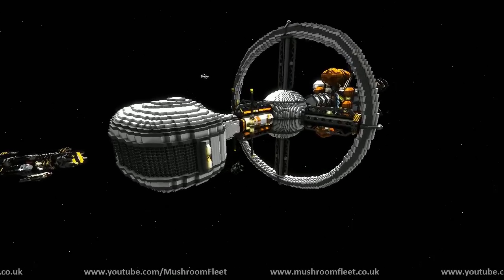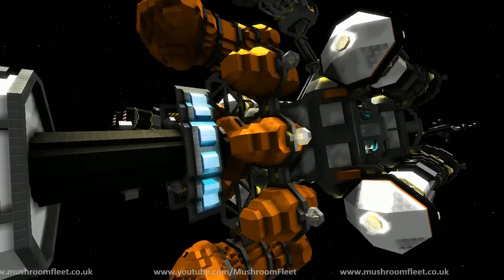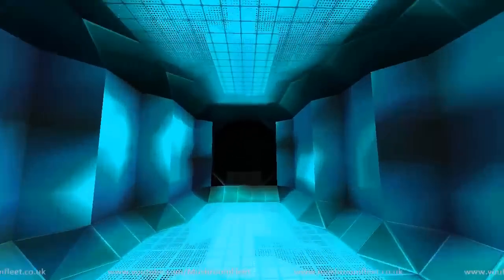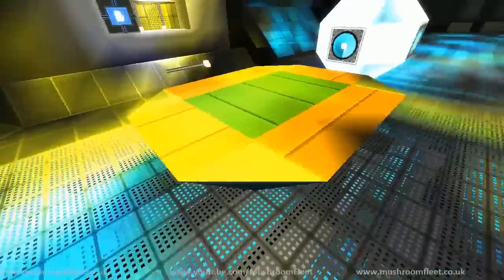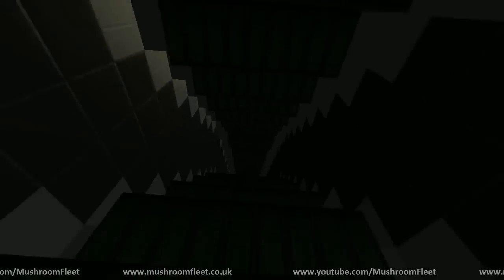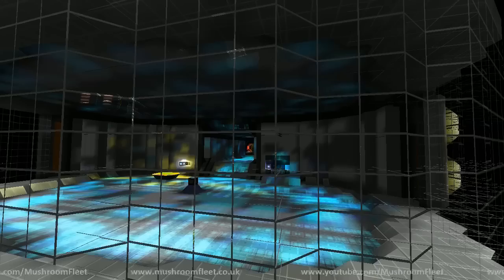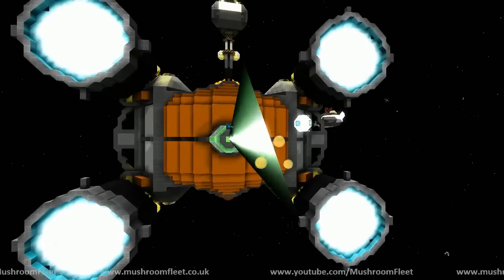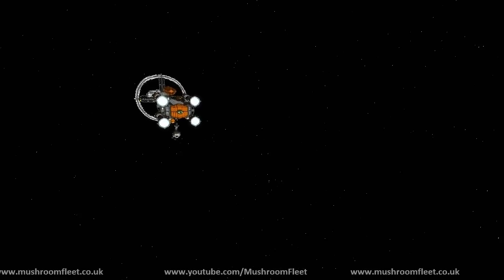ESS Olamina by Plusnine [lineup review]